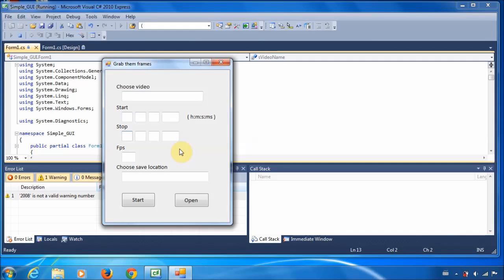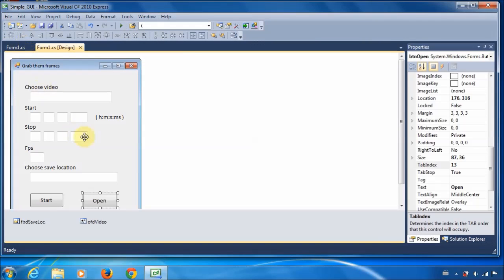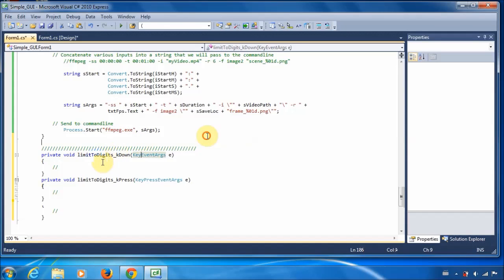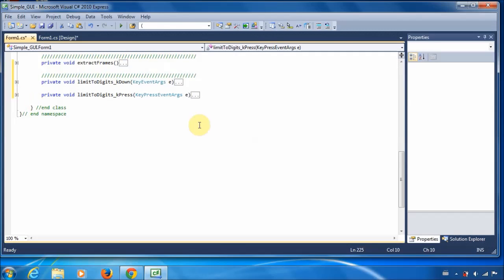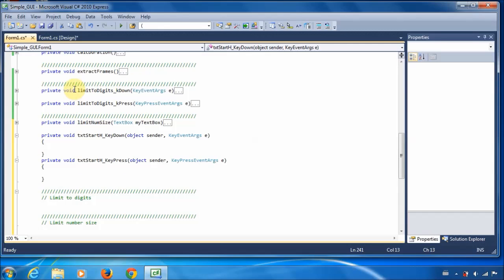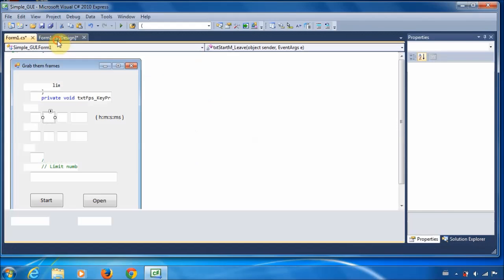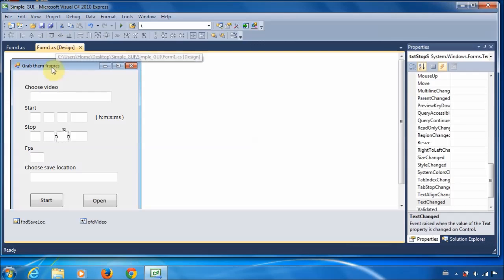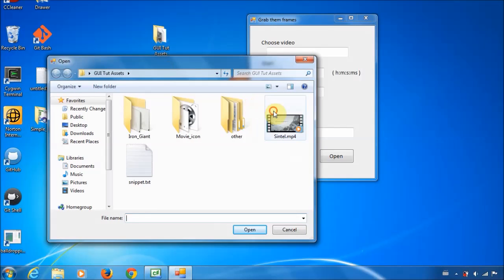Part 6 - Scripting - basic UI features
Optional features that make the form easier to use.